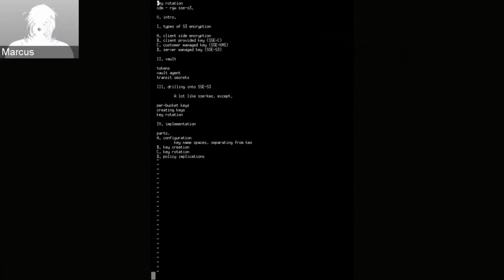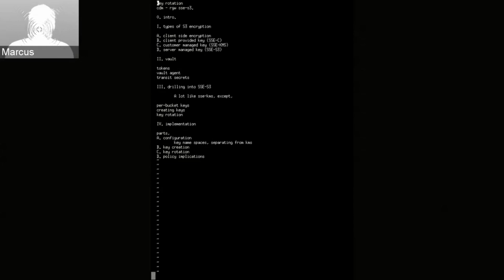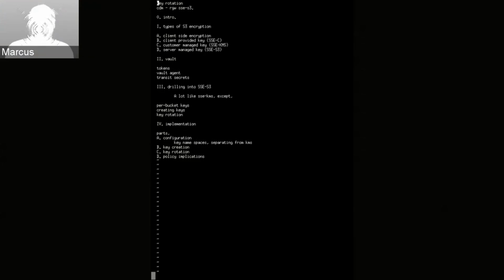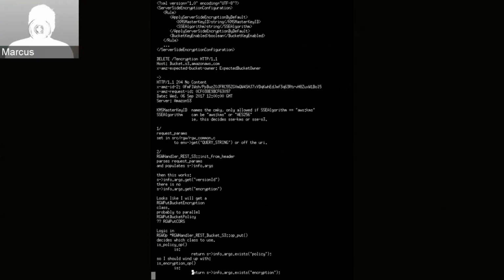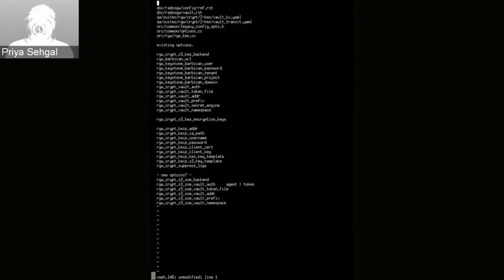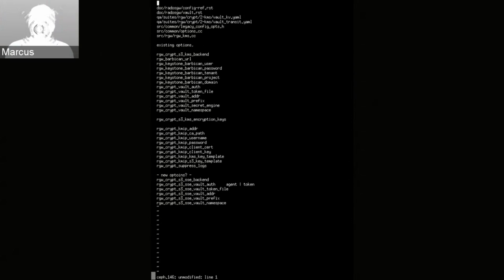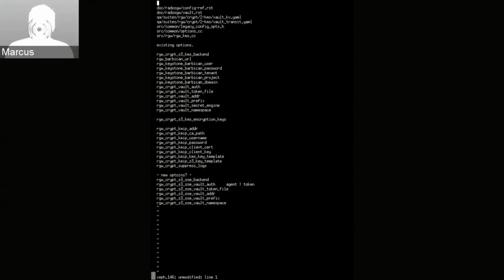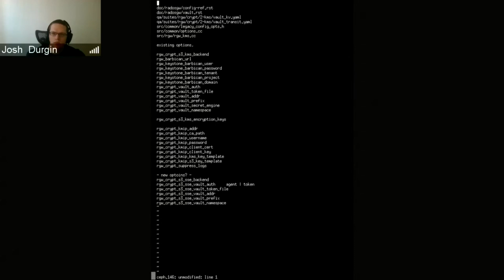Ceph Developer Monthly 2021-06-02